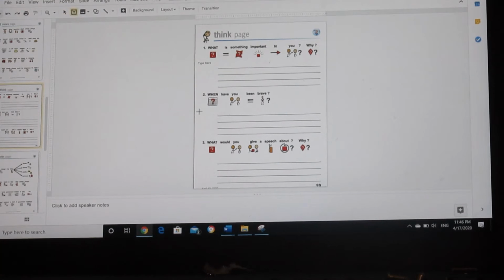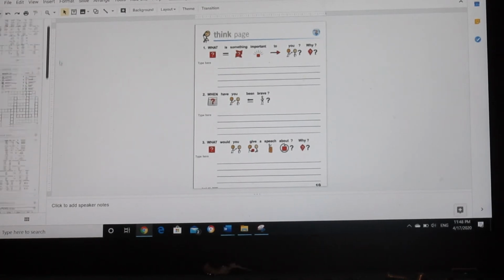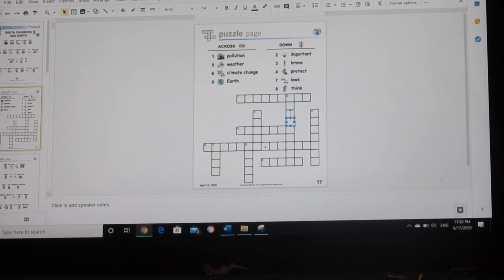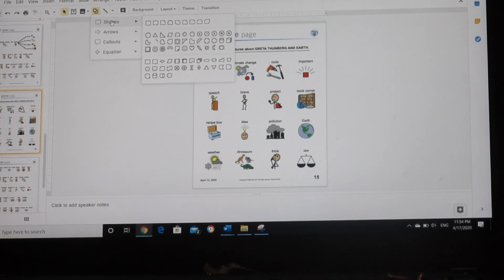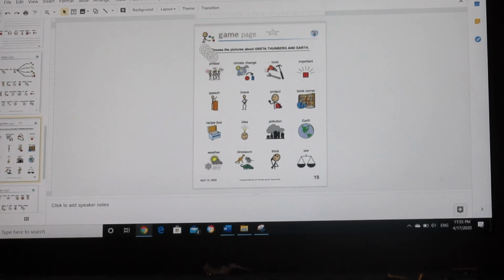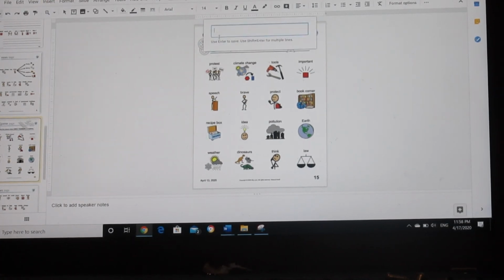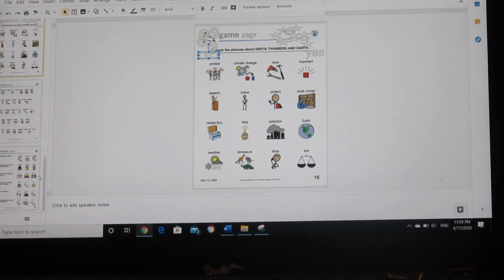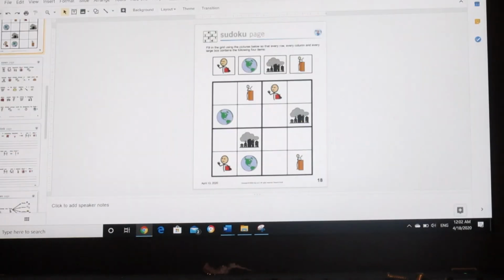Convert part 2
This video is to show staff how to make PDF docs editable and interactive using text boxes. Chabot computer class students can earn extra ccredit if they want to give it a try too! Just email Ginger and I will send you a PDF packet and a Google slide file to convert onto. I think some students could learn how to do this. It would be a good skill for your resume!